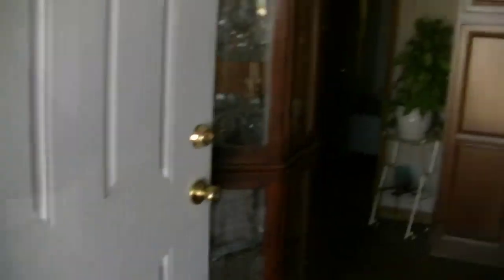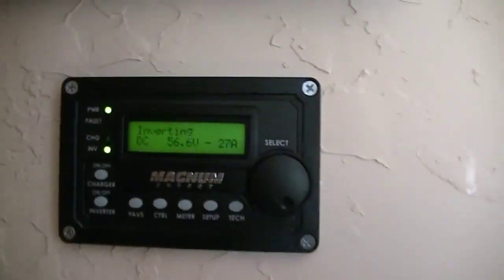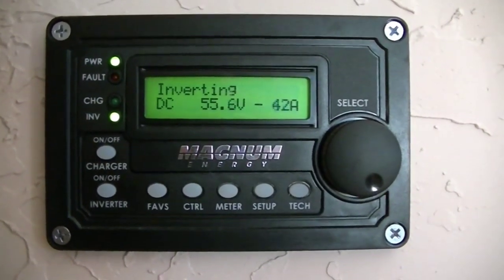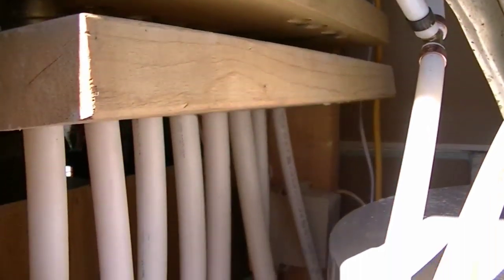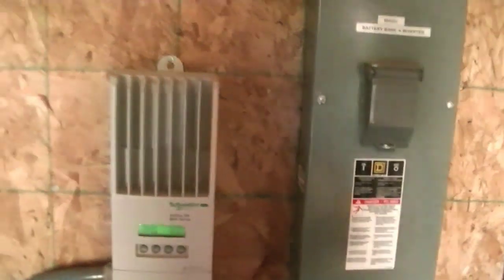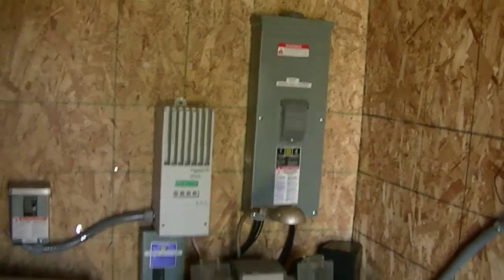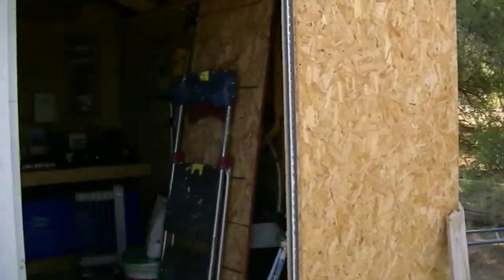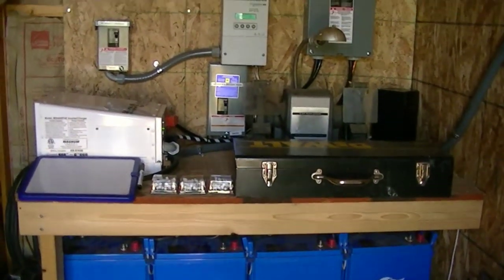Brief Overview of my Off Grid System and Tiny Cabin Home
Many of you have inspired me to put out a short video of my system since there is a lot of interest as of late.  I've been on and off the grid for the last 25 years (depending on where I have lived), and my past experience has led me to this latest system.  What makes a big difference here is that I opted for larger PV arrays and inverter, with a smaller bank of batteries.  The concept is that all our heavy loads such as water heating, heavy cooking, washing, air compressors, etc. are all run during the day.  At night when we live off the batteries, we are only using lights, TV, computers, microwave, and the water well when we have a shower.  Typical mornings see our battery bank with only a 5% depth of discharge.

At night the 50 gallon water has enough water stored for 4 people to have a decent shower.  I removed the 4500w heating elements from the water heater, and replaced them with 2000w elements. Yes, it takes two hours for water to get hot instead of 30 minutes, but heck - it's free!  I had considered purchasing a solar water heater for heating water, but they don't work THAT great in the winter (I have owned three models before this system).  PV panels have a higher efficiency in cold weather (they work on light, NOT heat), so we get the same amount of hot water in the winter as summer.  Besides, when the water is hot, all that extra electricity can be used elsewhere.  When a solar water heater gets the water hot, it is done. The energy can't be used anywhere else.  Also, the cost of the extra PV panels is less than the cost of a solar water heating system.  A conventional electric water heater is easy to find parts for, and can be completely replaced by a new one at the local hardware store.

I use two split-system heat pumps on the home for heating and cooling.  I can run the Senville even while the system is heating water.  Once the water is hot, then the Klimaire is fired up if needed.

If we have a very cloudy day, we still get several hundred watts of power from the system.  The wood stove provides home heat and hot water in those cases.  The hot water circulation pump only uses 35 watts, and the air circulation fans use 32 watts to circulate heat from the wood stove throughout the house.  Clothes washing and heavy cooking are procrastinated for another day.  That leaves plenty of power left over to get the batteries completely recharged.